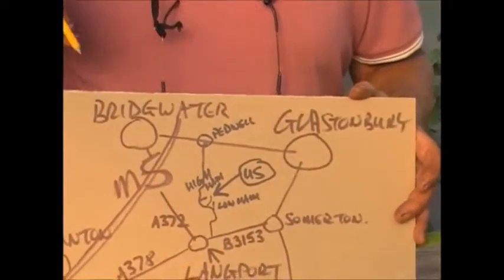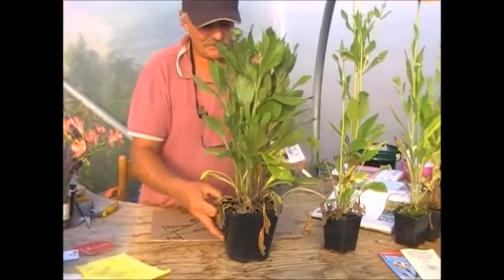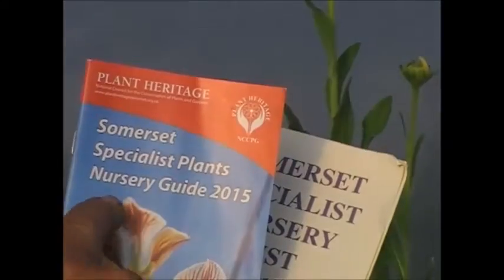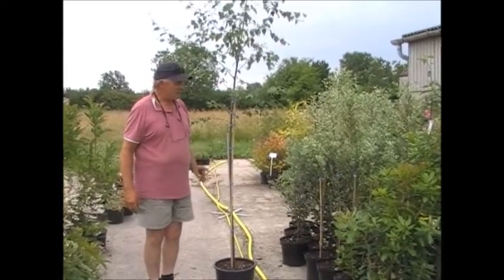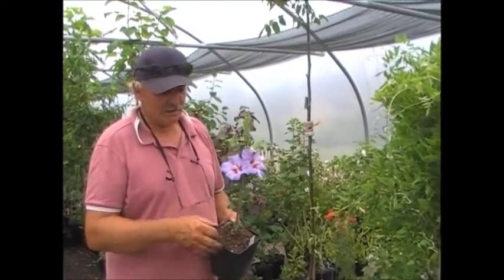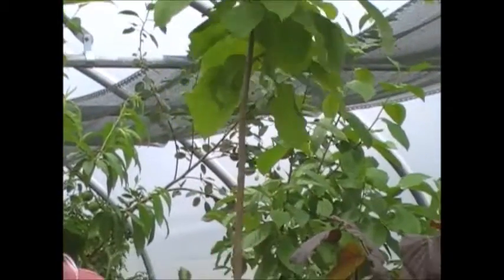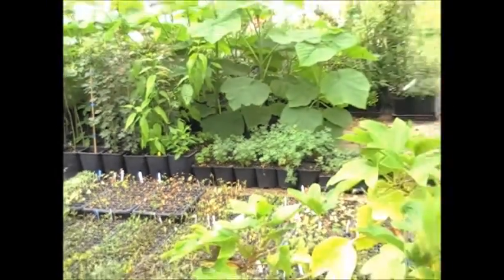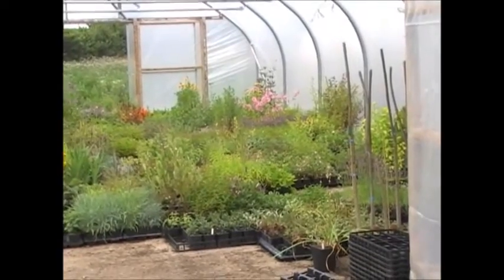Nursery Video July 2015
A 12 minute update of what is happening at Somerset Plants.